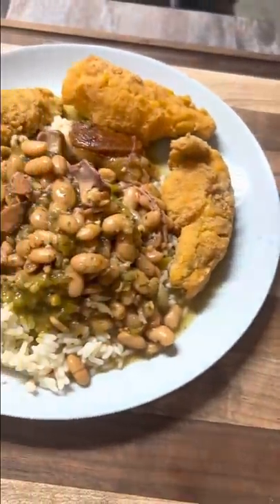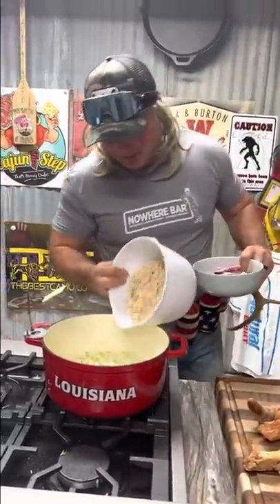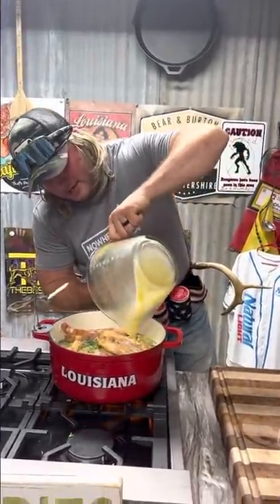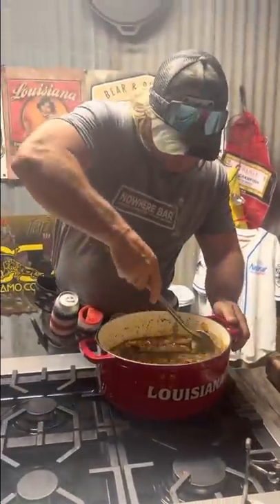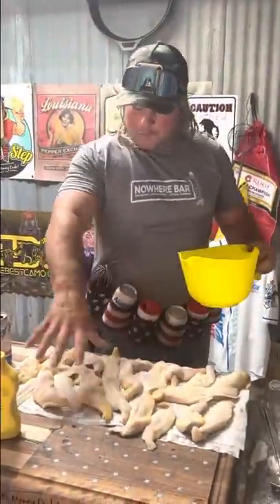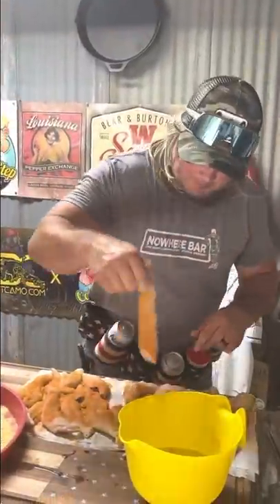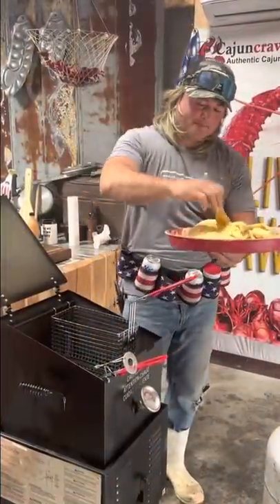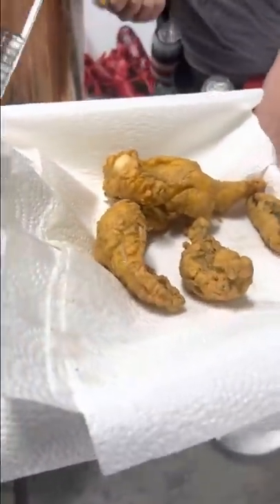White beans and catfish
Just a great combo!